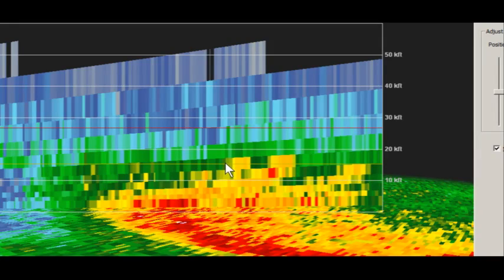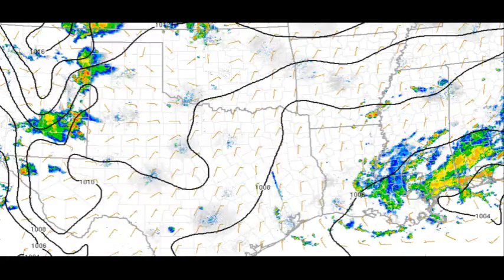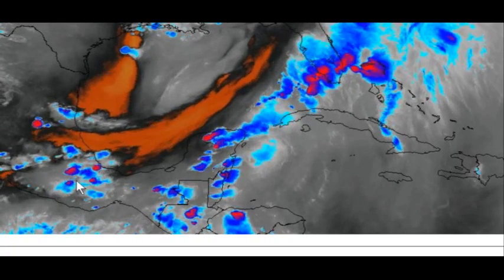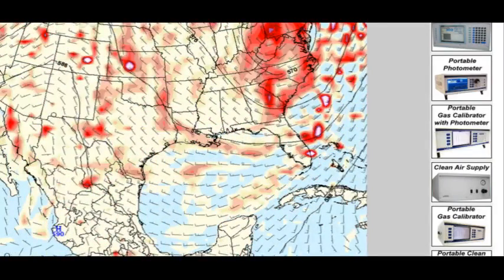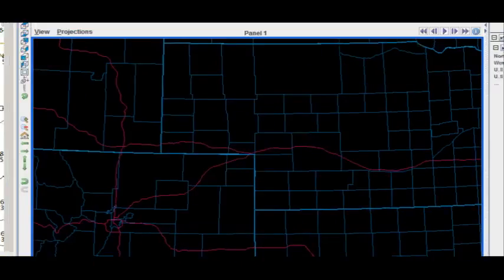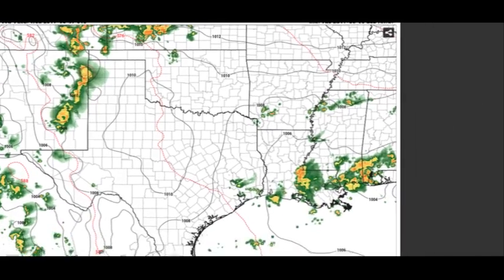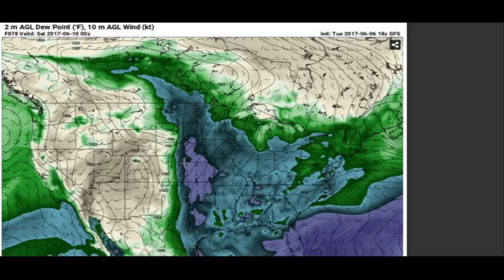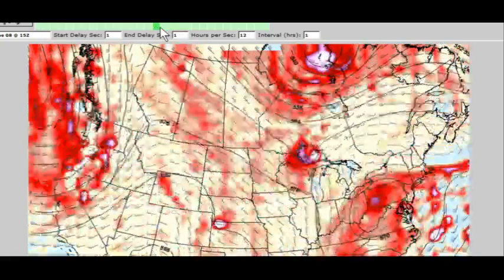NIGHTLY WEATHERCAST - Tue 6/6/2017 - Today's weather & weather tools